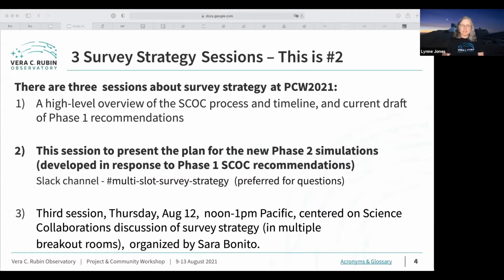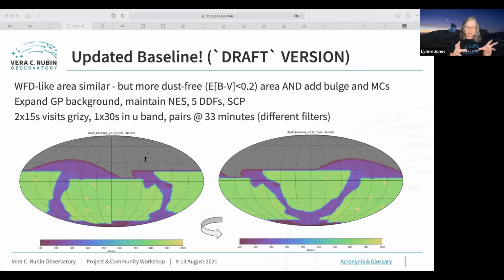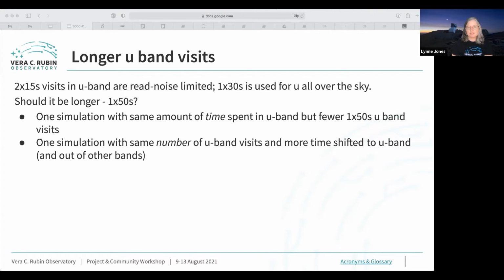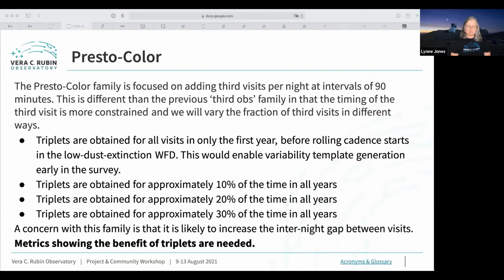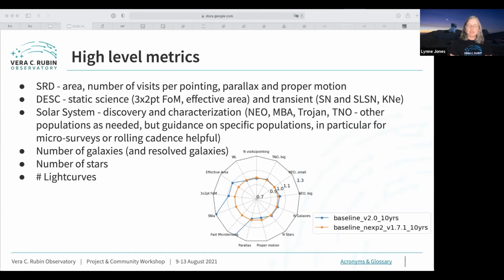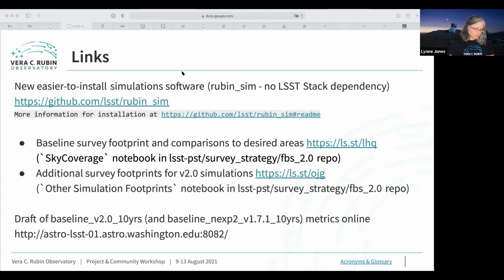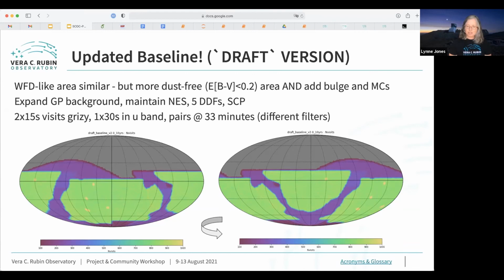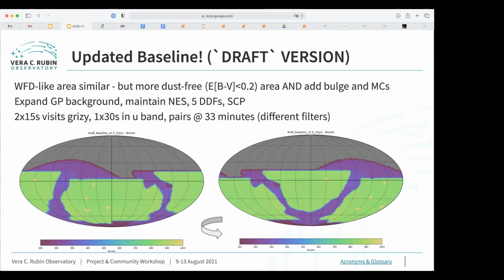Survey Strategy II: New cadence simulations and open optimization questions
This session will provide an overview of the proposed Survey Cadence Optimization Committee's recommendations for phase 2 survey strategy simulations, with special emphasis on the proposed new baseline simulation. The current high-level metrics will be discussed as well, with the goal of highlighting areas where metrics are lacking.

Organizer:
L. Jones